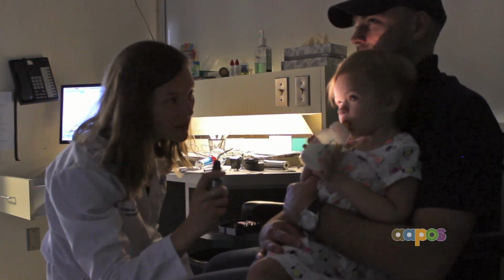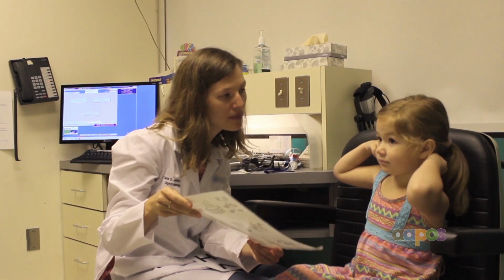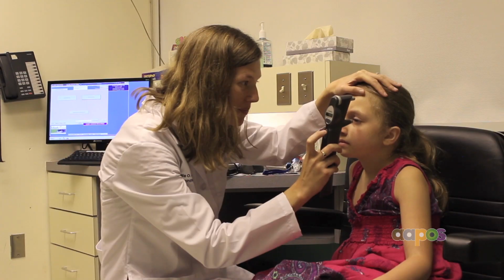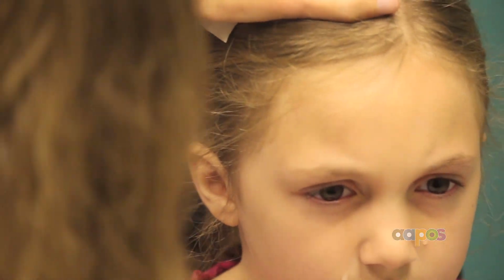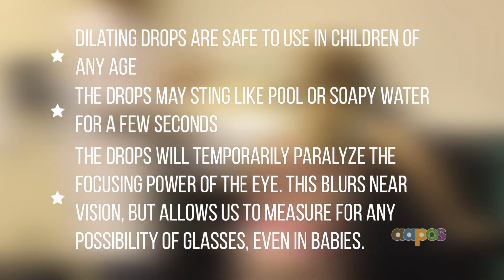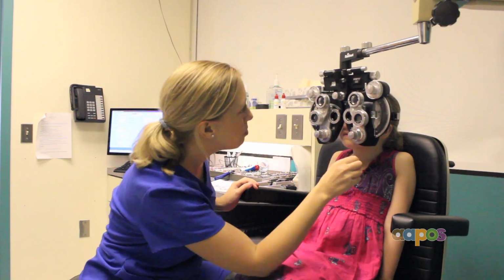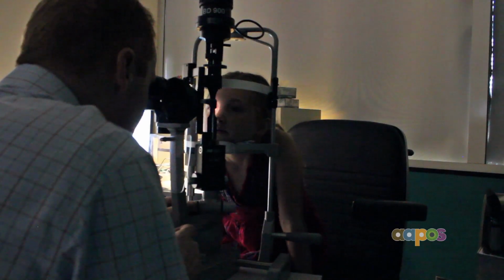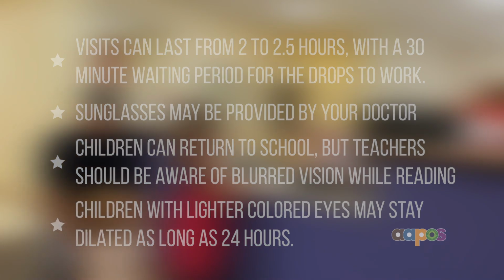AAPOS: What to Expect at the Pediatric Ophthalmologist